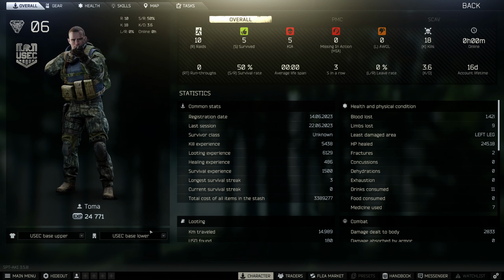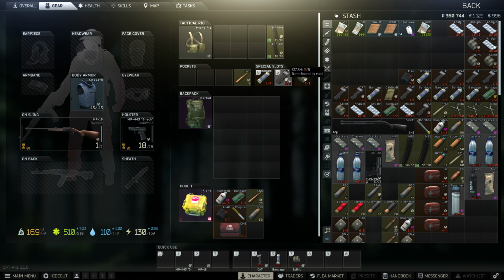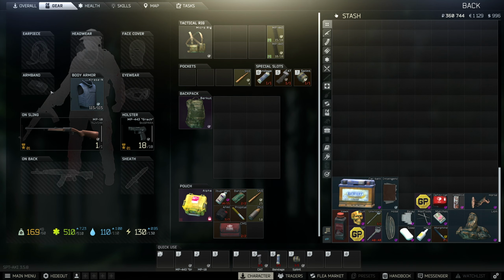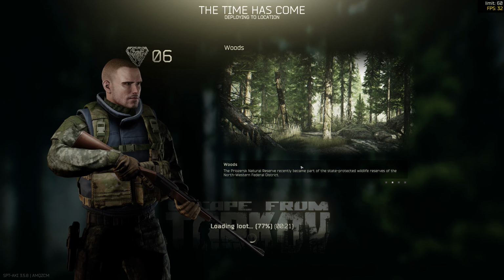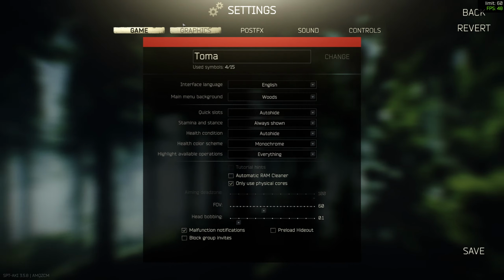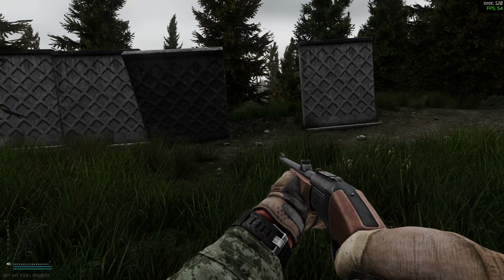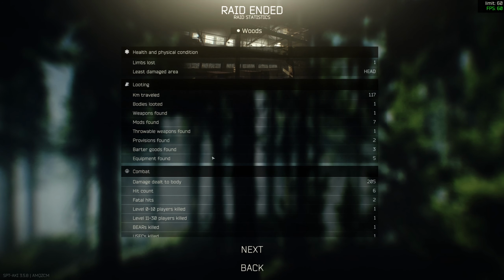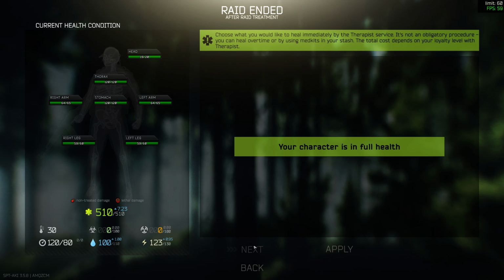SPT Woods excursion